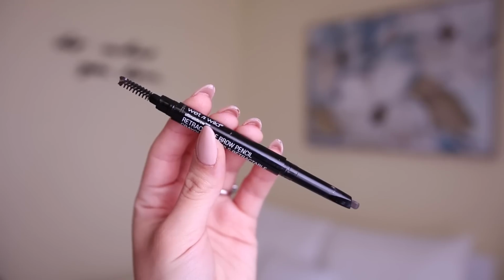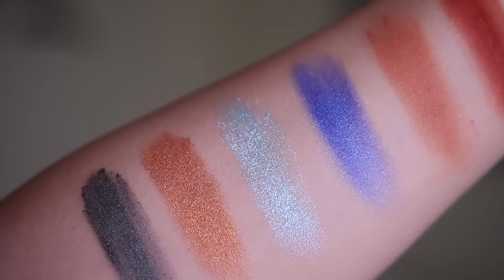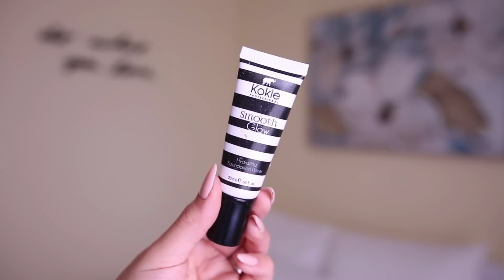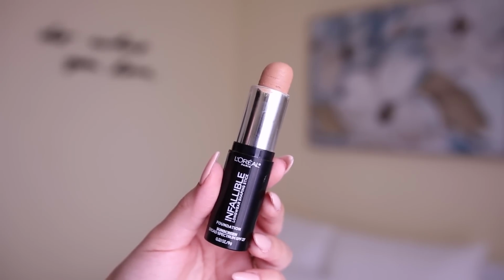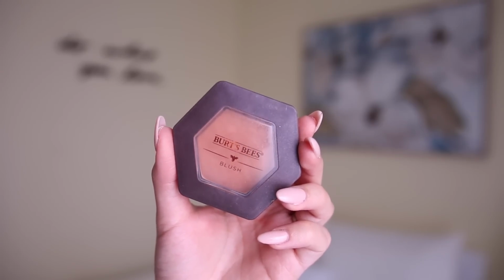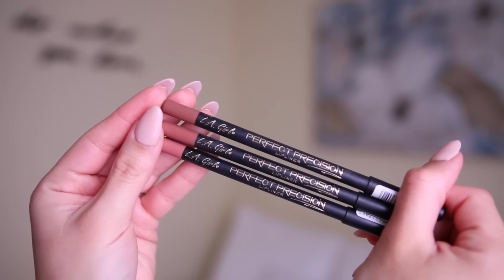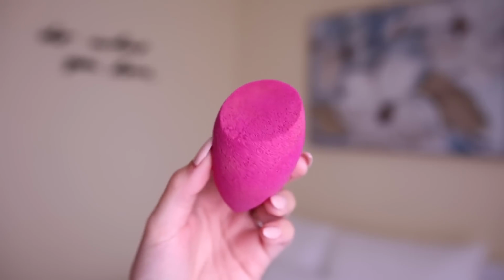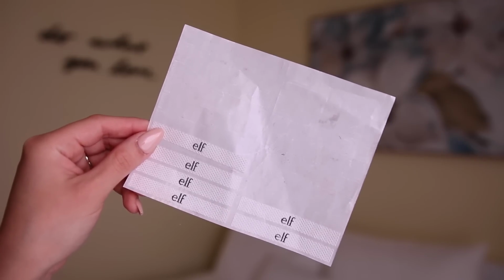BEST OF BEAUTY 2018: DRUGSTORE + HIGH END MAKEUP! | JuicyJas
BEST OF BEAUTY 2018: DRUGSTORE + HIGH END MAKEUP!

PRODUCTS:

- Wet n Wild Retractable Brow Pencil | Medium Brown
- COVERGIRL Ultra Fine Brow Pencil | Espresso
- NYX Tinted Brow Mascara
- NYX Proof It Eyeshadow Base
- Urban Decay Born To Run Palette
- Profusion Mixed Metals Peach Palette
- Jcat Beauty Prismetal Chrome Eye Mousses | Tricky Jester + Chrome Galaxy
- Flower Beauty Warrior Glitter Eyeshadows
- Pixie By Petra Liquid Fairy Lights
- Essence Super Volume Mascara
- Maybelline Skinny Brush Mascara
- COVERGIRL Get In Line Liquid Eyeliner | Major Matte Black
- Tatcha Silk Canvas Primer
- Rimmel Stay Matte Primer + Setting Spray
- ELF Dewy Setting Spray
- Makeup Revolution Conceal + Define Full Coverage Foundation | F8 + F8.5
- COVERGIRL Matte Made Foundation | M10
- L'Oreal Foundation Stick | Tan + Cocoa
- Too Faced Super Coverage Concealer | Golden Beige
- Flower Beauty Light illusion Concealer | Light Medium + Light
- COLLAB Set The Stage Powder | Porcelain Ivory
- NO 7 Perfect Light Translucent Powder
- Rimmel Stay Matte Loose Powder
- Physicians Formula Butter Bronzer | Deep
- Burt's Bees Blushes | Toasted Cinnamon + Bare Peach
- Makeup Revolution Highlighting Quad | Ignite
- Makeup Revolution Highlighting Quad | Incandescent
- Profusion Luminizer II Palette
- Laneige Lip Sleeping Mask
- Frank Body Lip Balm
- LA Girl Perfect Precision Lip Liners | Flesh, Bare, Cafe
- Smashbox Liquid Lipstick | Gotta Light + Misconduct
- Pixie By Petra Liquid Lipsticks | Pastel Petal, Matte Beige
- ELF Liquid Lipsticks | Blushing Beige, Praline, Coffee
- Essence Shine, Shine, Shine, Wet Look Gloss
- Wet n Wild Color Icon Glosses
- Colourpop x Kathleenlights Moonchild Gloss
- ELF Total Face Sponge
- Equate Powder Brush
- ELF 101 Brush
- Wet n Wild P60 Brush
- Wet n Wild P65 Brush
- Ducare Highlighting Brush (dupe for ABH #23 brush)
- ABH #18 Brush
- Amazon Brush Kit
- ELF Eye Tapes

OTHER DETAILS:

SHIRT: Ross
LASHES: Kiss Triple Push Up Lashes | Brassiere
LIP COLOR: Smashbox Liquid Lipstick Gotta Light + Colourpop Gloss in Moonchild

ABOUT ME:

Hi! My name is Jasmine I am a 22 year old small town girl :) I am located outside of Philadelphia, Pennsylvania. I am a Penn State Graduate with a Business Degree! Currently I am a full time YouTuber with a huge passion for all things beauty. I am half Puerto Rican/half Guatemalan & yes I speak fluent Spanish. On my channel you will find a variety of beauty + lifestyle videos. I hope my videos will be not only helpful but relatable as well - I want people who watch my videos to feel like we are just friends hanging out. Thanks so much for stopping by, your support means the world to me. Xo

xoxo,

Jasmine ♡ | JuicyJas